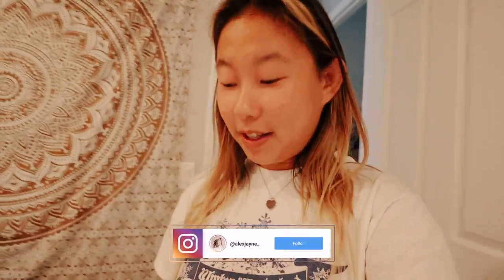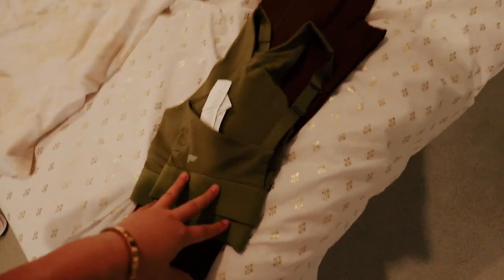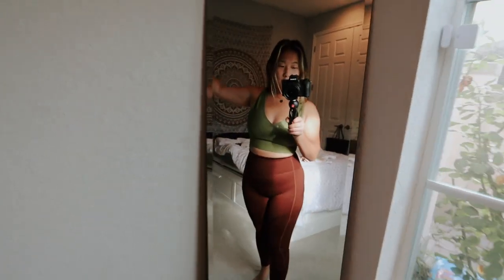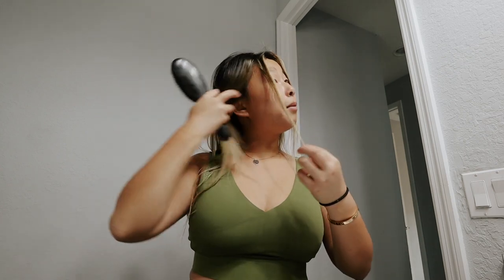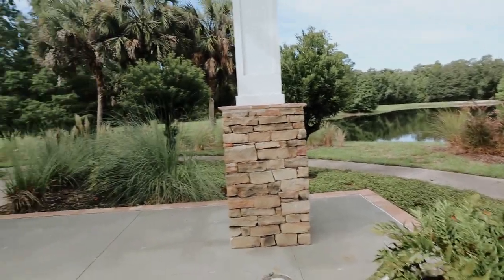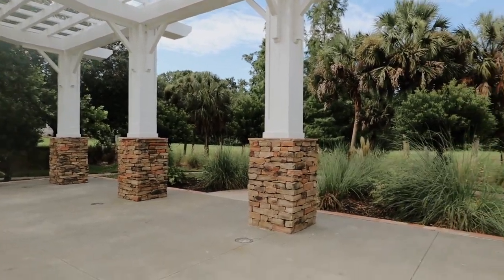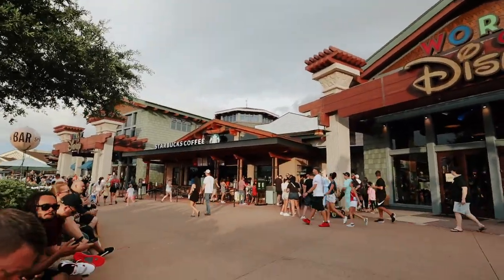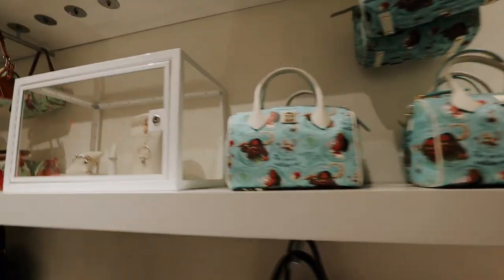We should all be proud of Valleri!!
✩ We should all be proud of Valleri!! She has decided to give up Diet Coke and hasn't had it for a week now! I hope you enjoy this vlog; I take you along a photoshoot for my instagram and give you some helpful tips, then I try out my new shape tape concealer, and then mom and I have a mommy daughter date at Disney Springs! I love editing longer vlogs for you guys & hope you like longer vlogs too!

Alex Jayne
3050 Dyer Blvd.